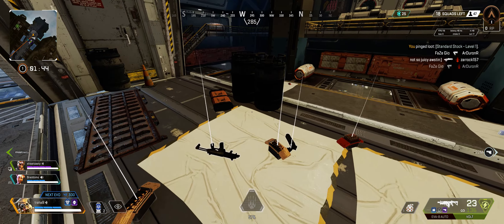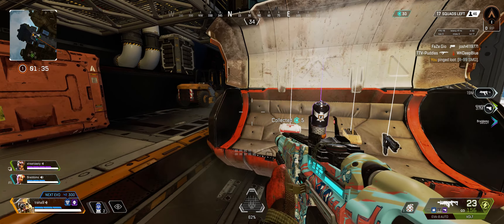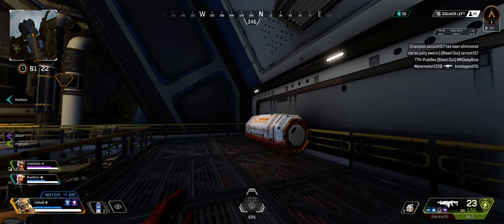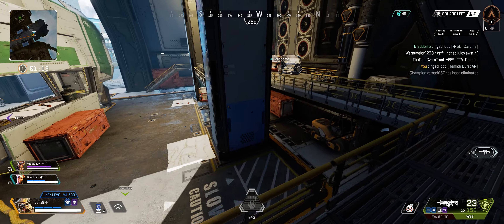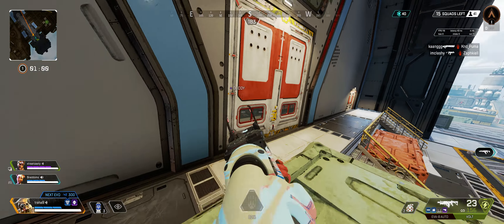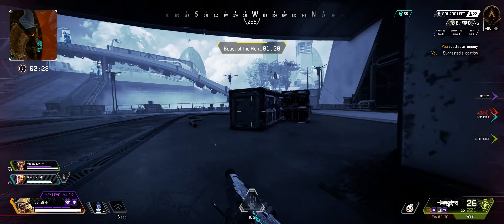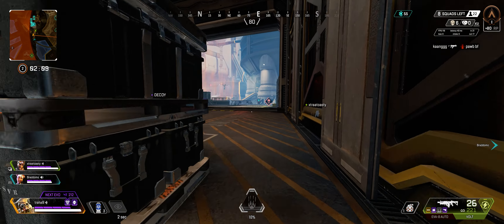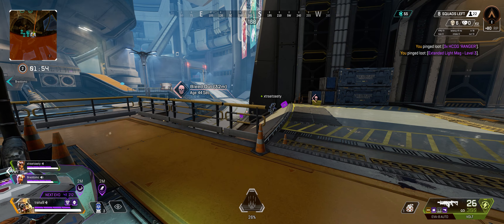blood hound i think uno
GPU: GeForce RTX 2080 Ti
CPU: AMD Ryzen 9 3900X 12-Core Processor
Memory: 48 GB RAM (47.93 GB RAM usable)
Current resolution: 3440 x 1440, 120Hz
Operating system: